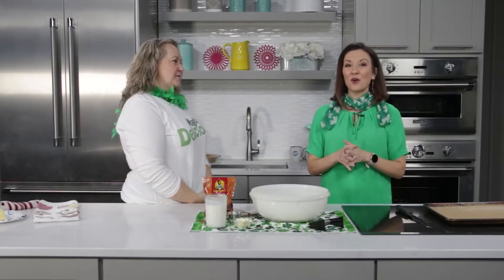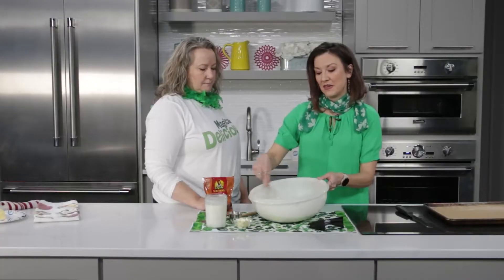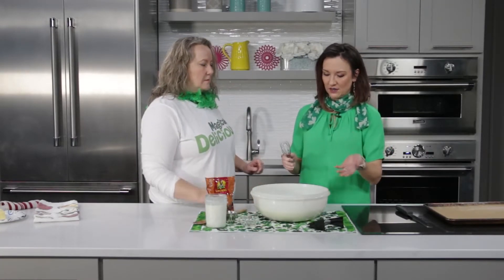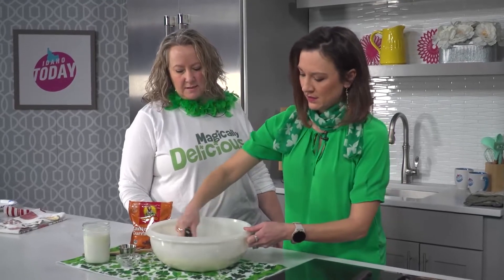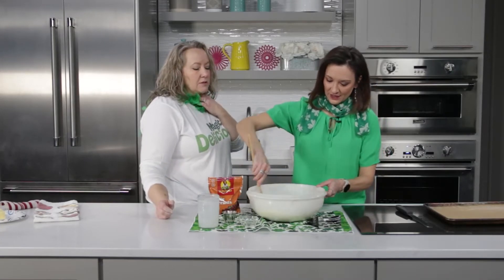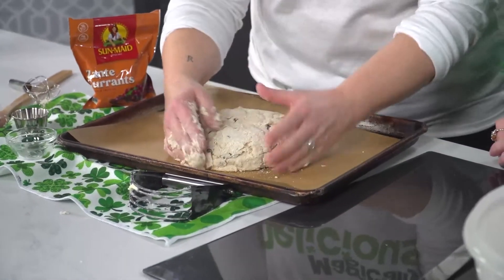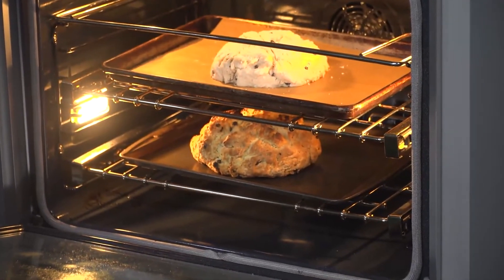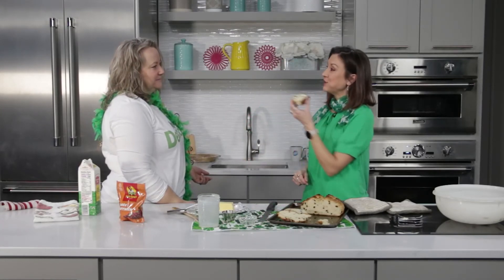Idaho Today: Angie's Soda Bread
Check out the recipe on ktvb.com!